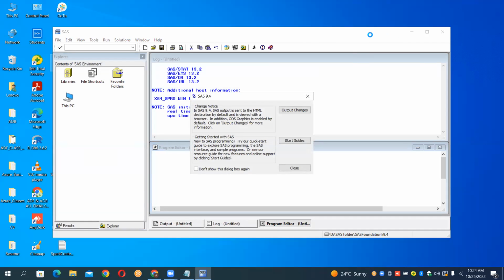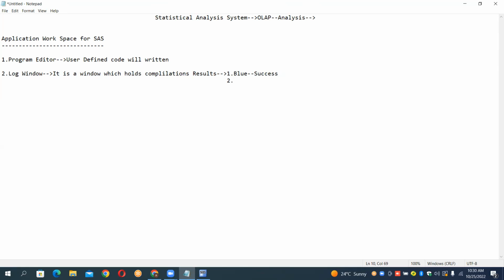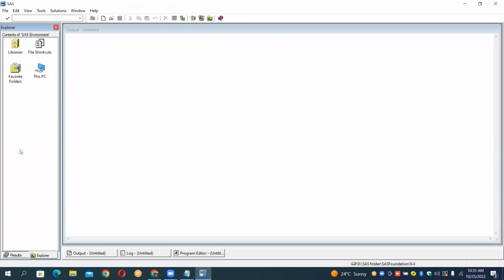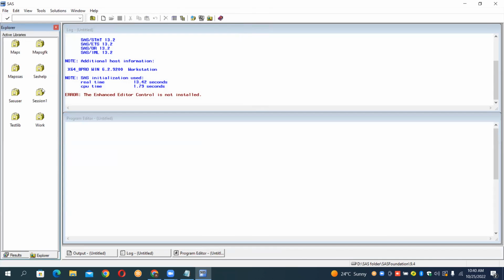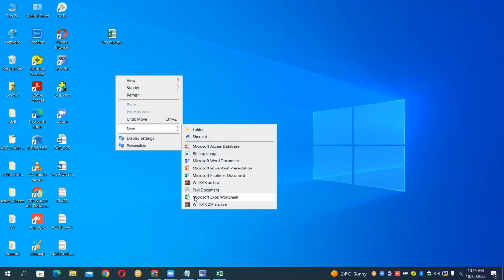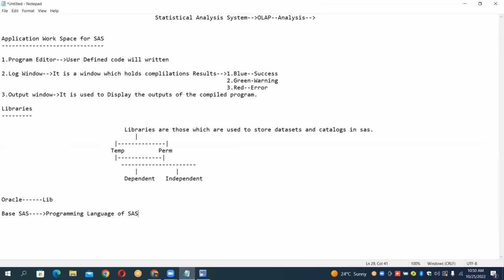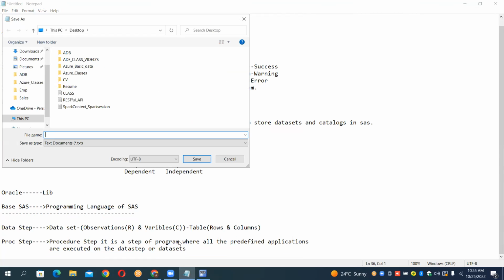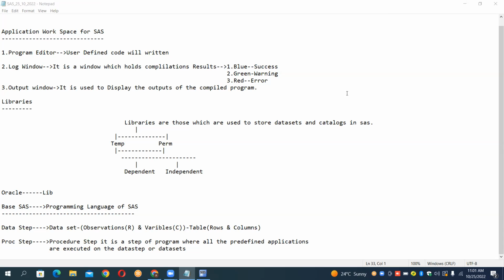SAS tutorials || Demo - 4 || by Mr. Sameer On 25-10-2022 @10AM IST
SAS (with Cloud Integration) Clinical Data Management, Banking & Finance tutorials || Demo - 4 || by Mr. Sameer On 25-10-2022 @10AM IST